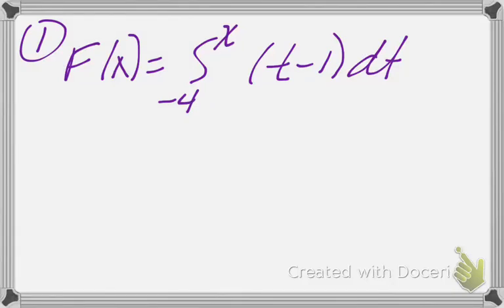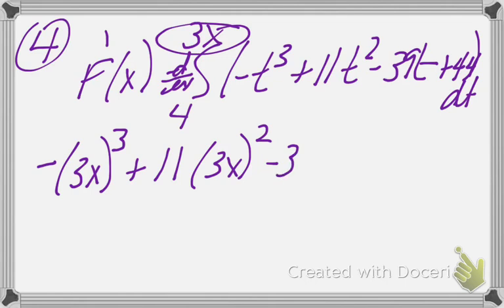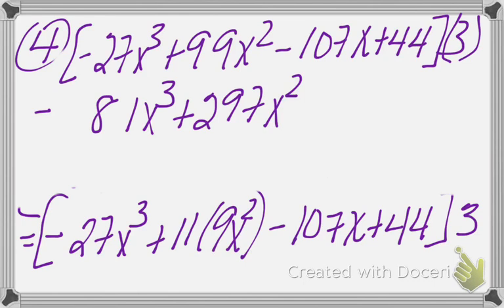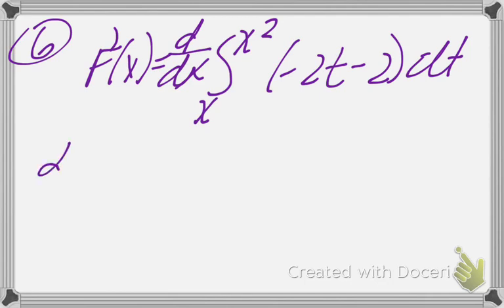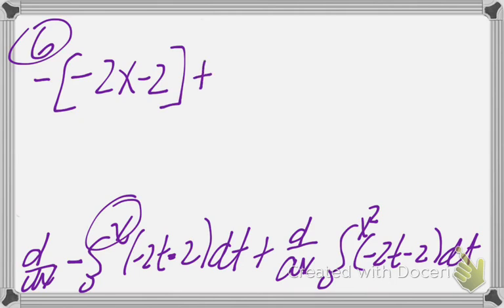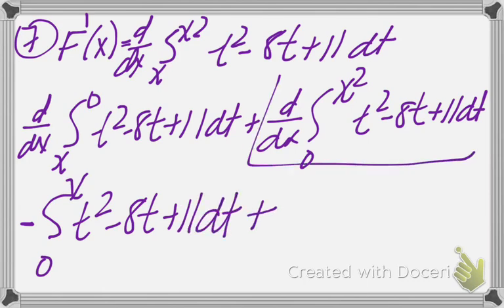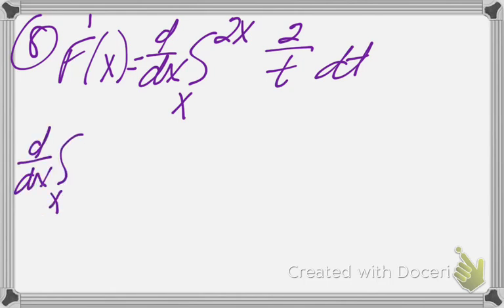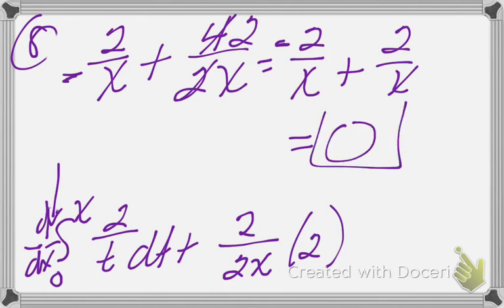L'Hopital's Rule 1-8